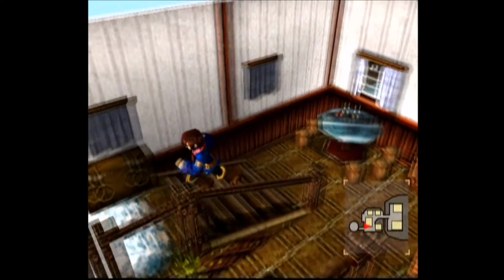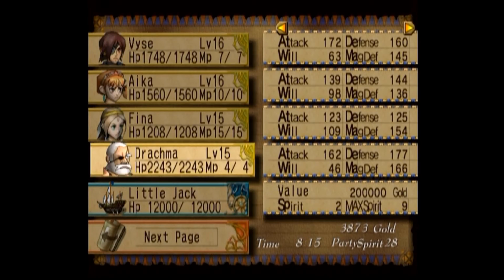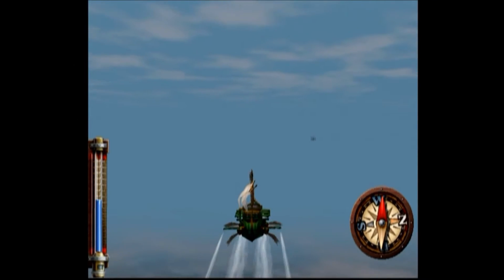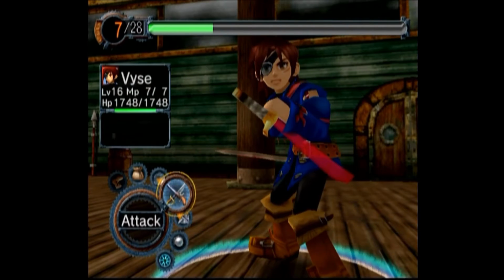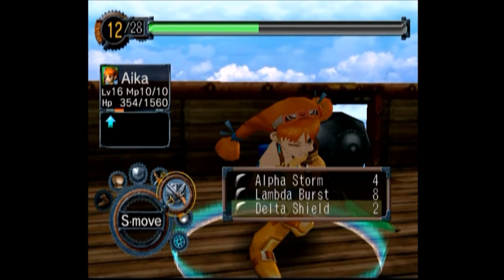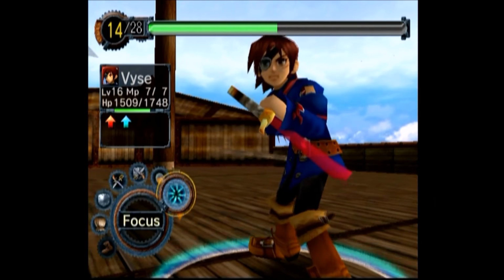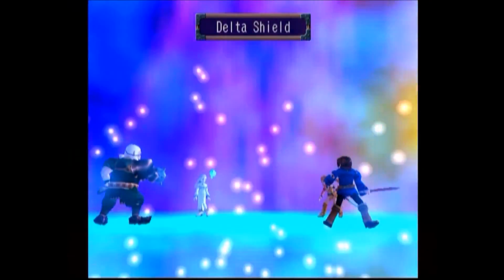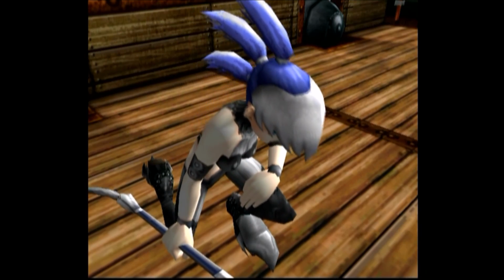Let's Play Skies of Arcadia Legends (Part 21) - Angel of Death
In this episode, we follow up on the Black Spot only to discover its sender was a scantily clad, scythe wielding woman. But watch out - she brought her attack dog, with a built in force field. Luckily, we bring our Drachma, who tackles force field dogs.